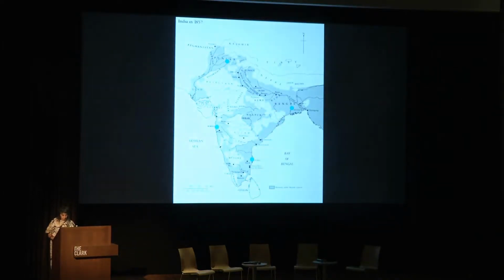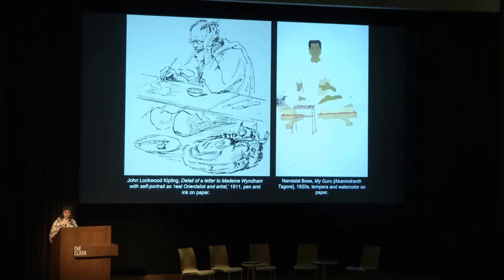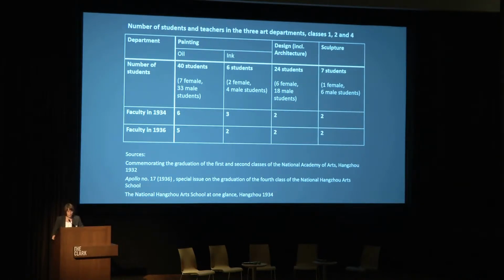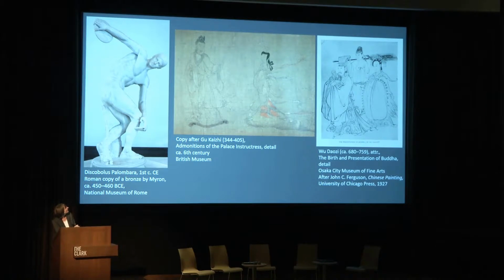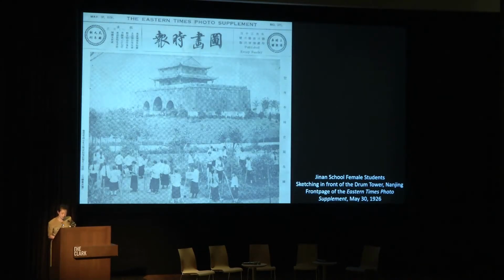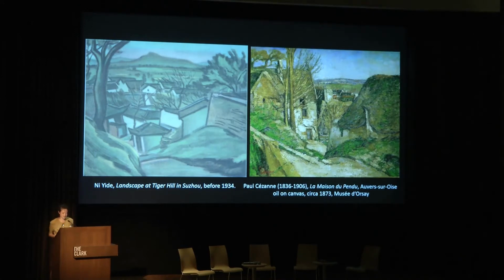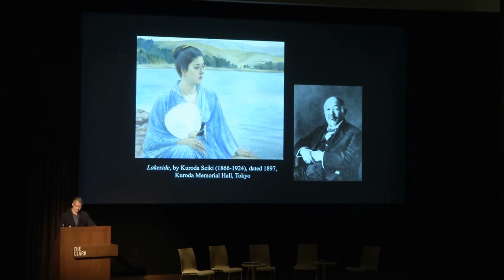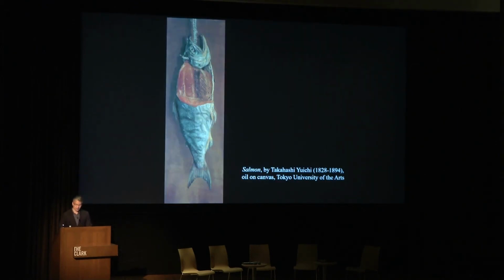Video 4of5 14Sep2019 The Art Academy Outside Europe Session Three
This public symposium will undertake a collective and comparative study of the art academy outside Europe and the United States as a way of defamiliarizing art and its associated practices in a global context. Speakers will examine case studies of institutions in Brazil, Turkey, Mexico, Japan, China, Colombia, Iran, and elsewhere.

Participants:
Ray Hernández-Durán, University of New Mexico
Sonal Khullar, University of Washington
Yukio Lippit, Harvard University
Claudia Mattos Avolese, Universidade Estadual de Campinas
Paul Niell, Florida State University
Juliane Noth, Universität Hamburg
David Roxburgh, Harvard University
Kirsten Scheid, American University of Beirut

Deniz Türker, Pembroke College, Cambridge
Ren Wei, Dickinson College
Patricia Zalamea, Universidad de los Andes, Colombia